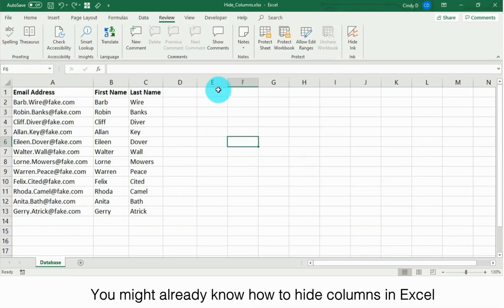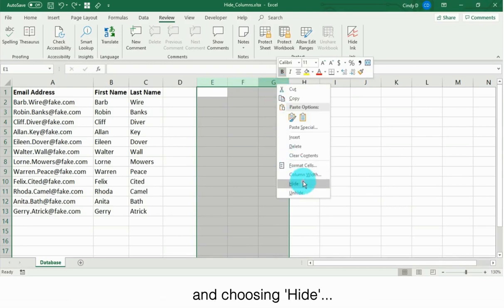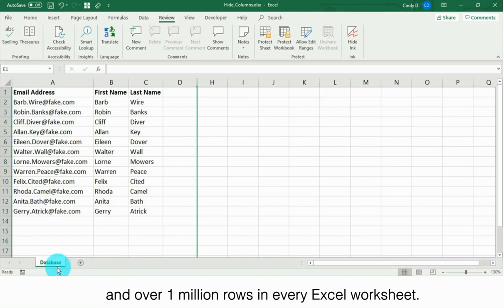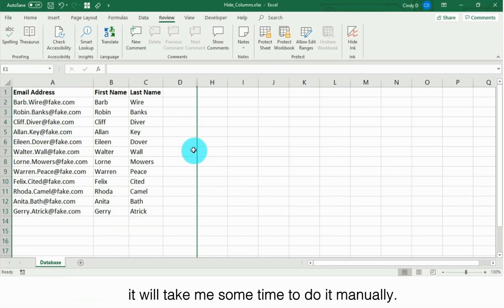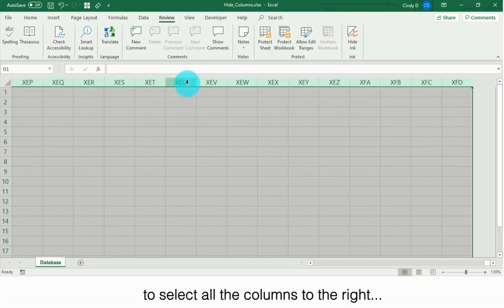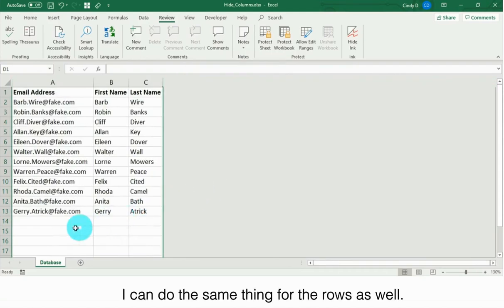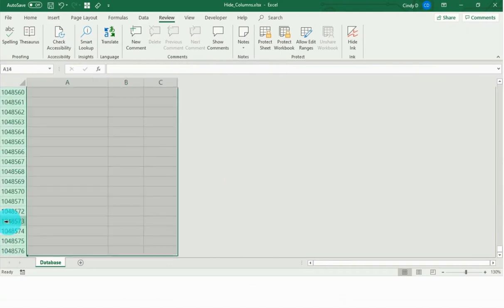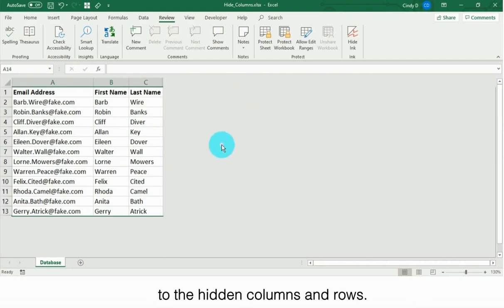Hide Columns in Excel